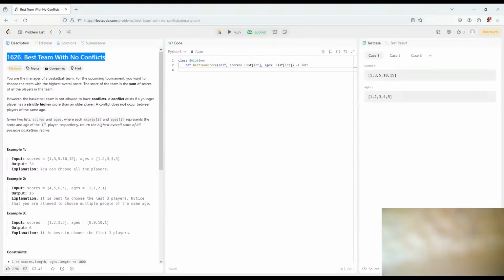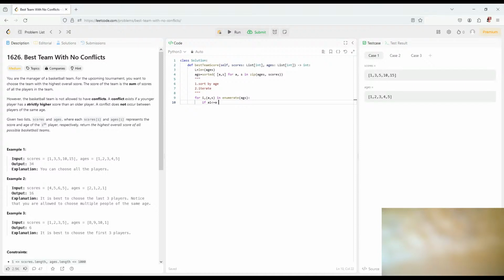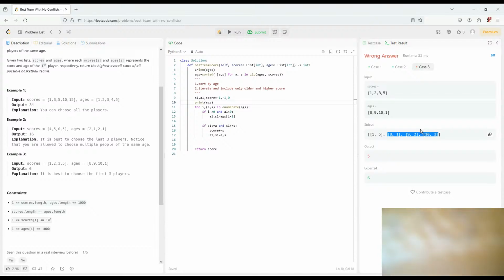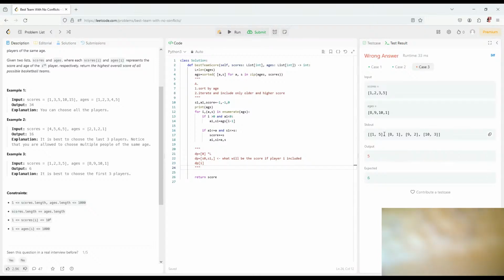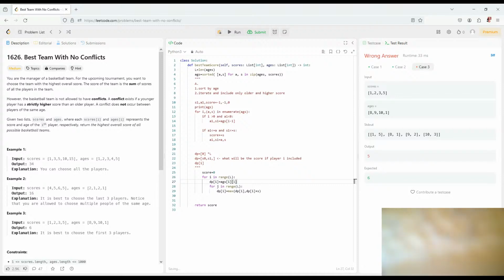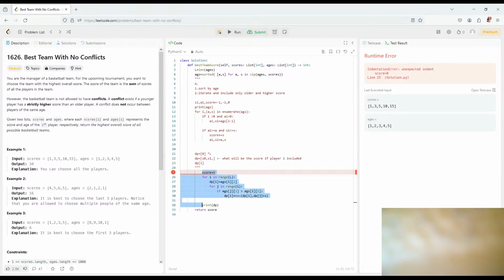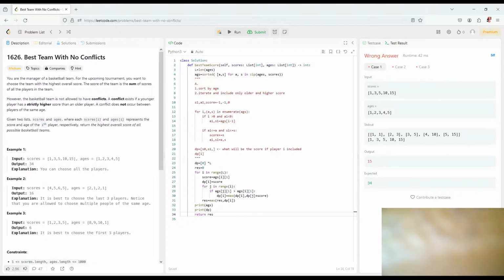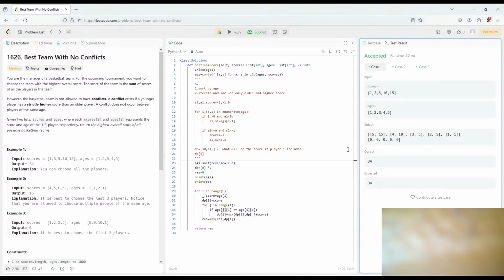1626. Best Team With No Conflicts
1626. Best Team With No Conflicts